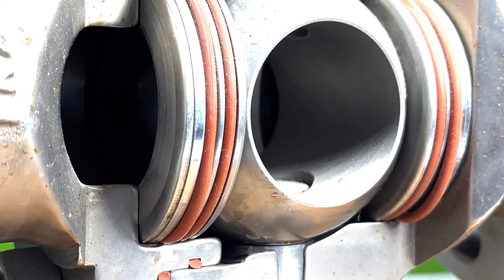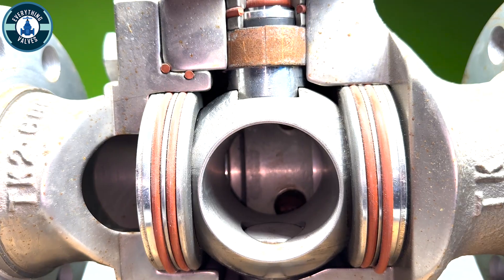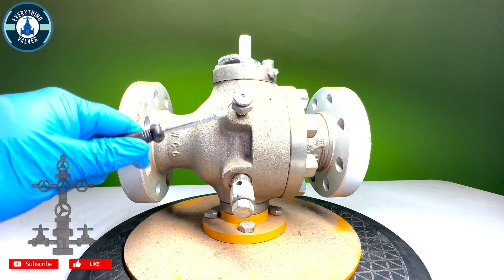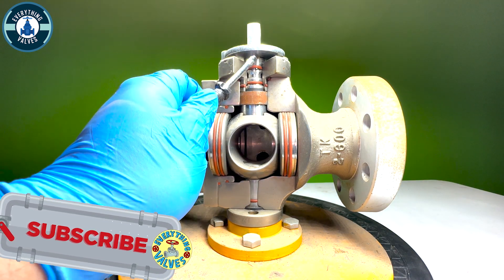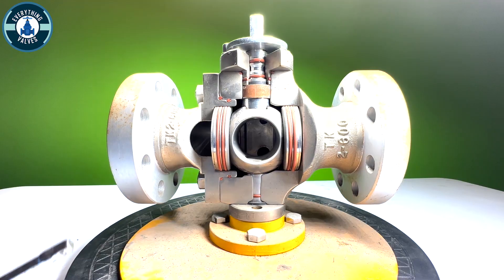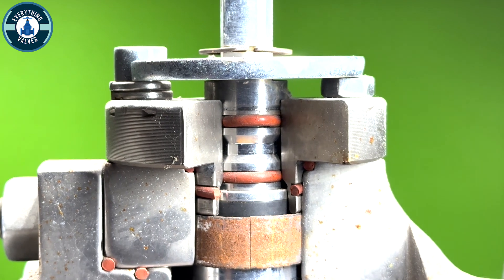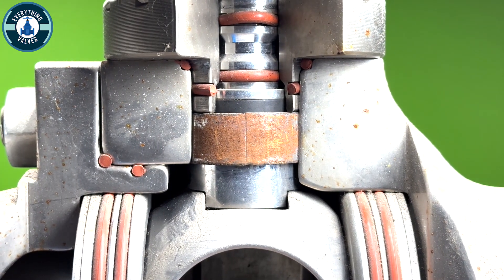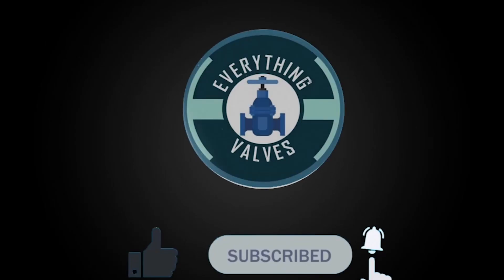What is a trunnion mounted ball valve? Detailed overview of a trunnion ball valve components.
Welcome back to everything valves. The channel dedicated to bring you everything valves. Comments are always appreciated.

In this video I will show you a detailed overview of a trunnion mounted ball valve. This valve has been modified to show you all of the internal components of the valve.

Each manufacturers design will very. However, this video will give you a general idea of what is inside of a trunnion ball valve.